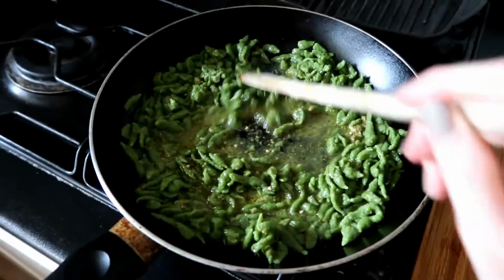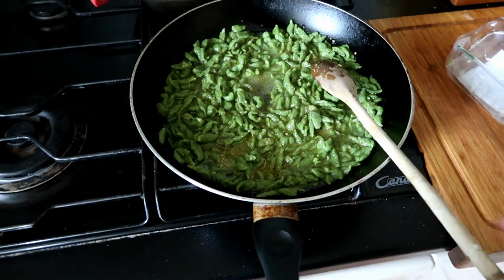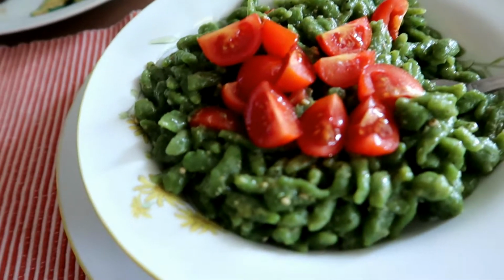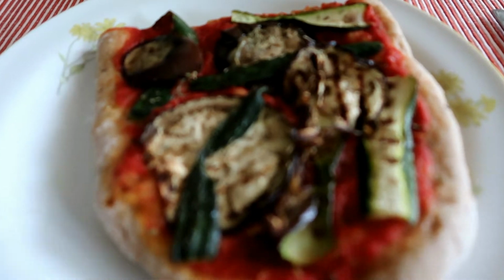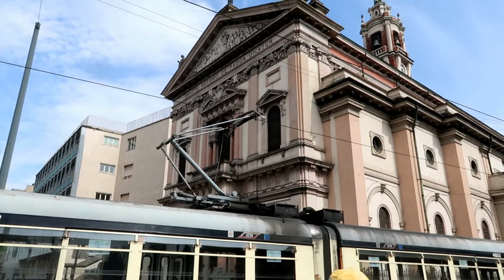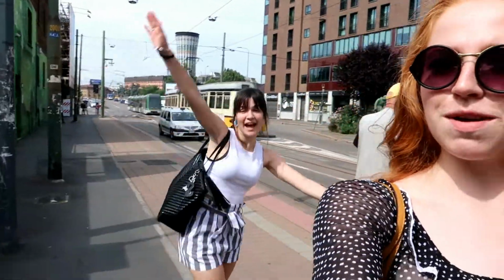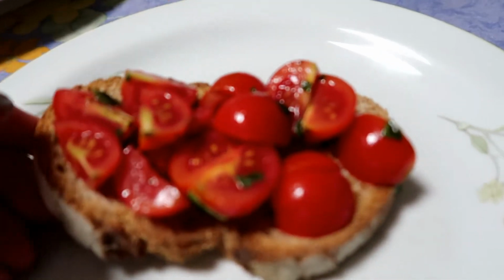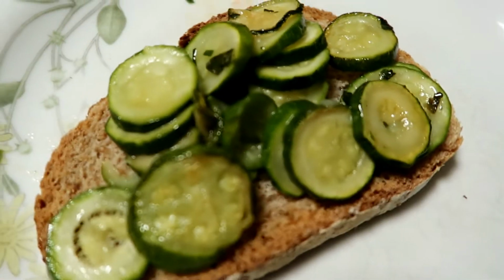CHINATOWN MILANO + OLD FRIENDS | VLOG 9 BYELLENMOORE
The Slut Show is out now! THE podcast/ talkshow about sh!t we womxn have to deal with on a daily base. About feminism, insecurities, feeling like a bomb ass babe and obviously about loads of $3X. Enjoy your weekly dose of empowerment!

Prefer to listen to The Slut Show?

Want to see more vlogs?

Head over to my Instagram for your daily dose of body-positivity, mindset-inspiration & feminism @byellenmoore and to @TheSlutShowWithEllenMoore for your daily Slut Show Snippet!

This trip to Milan took place in June 2018. At the time this was how I felt and even though I am happy that is no longer how I feel about modeling (and myself for that matter), the things I say were my truth at the time. Looking back now I know I did not have a healthy relationship with food and working out whatsoever and was suffering from severe (TRIGGER-WARNING) anorexia. So feel free to take this with a grain of salt :)

Uploadschedule
A new Slut Show episode airs every Monday 1PM-PT/ 4PM-ET/ 9PM-CET :D

FAQ:
A: I'm originally from Rotterdam, the Netherlands. However, I live in Amsterdam.

A: I'm born 7th of August 99'

Q: Are you a natural redhead?
A: Sure am! :)

Q: Do you have social media?